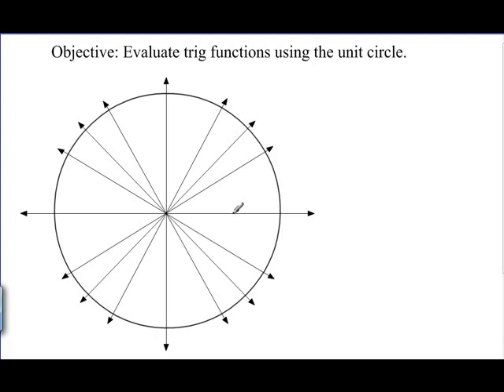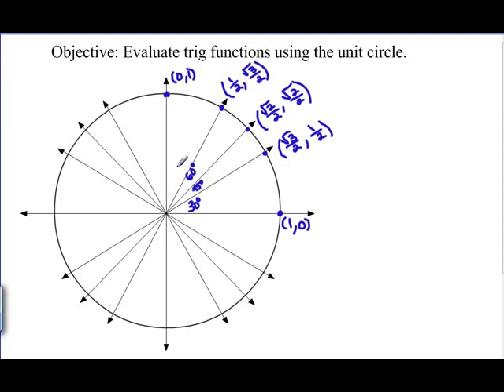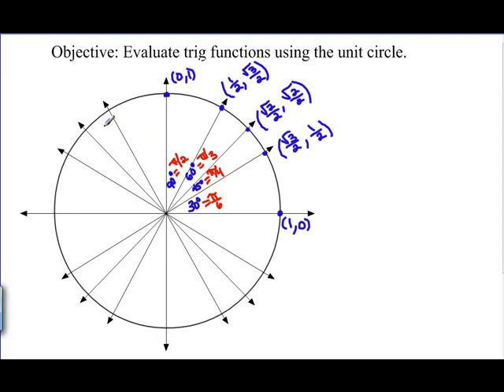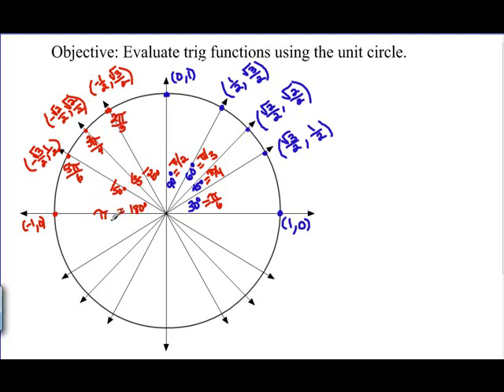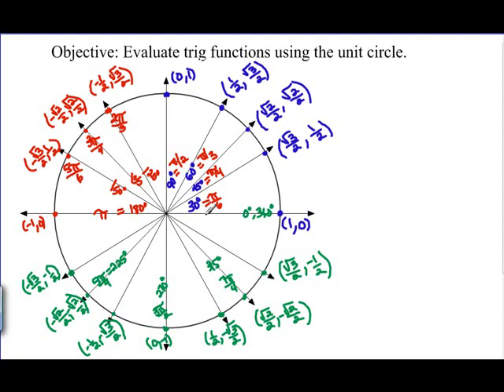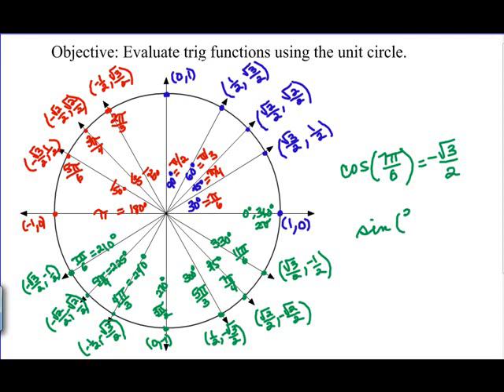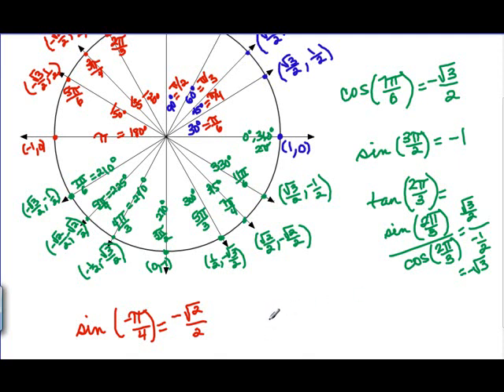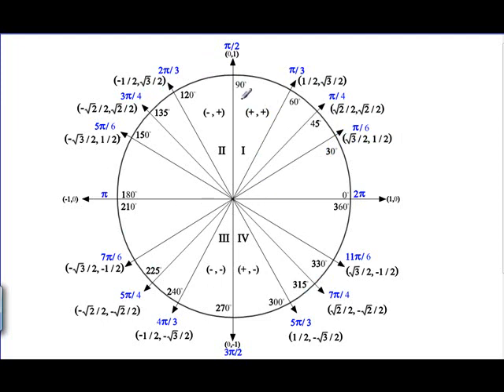Math 1113 Section 7.2 Evaluate Trig Functions Using the Unit Circle